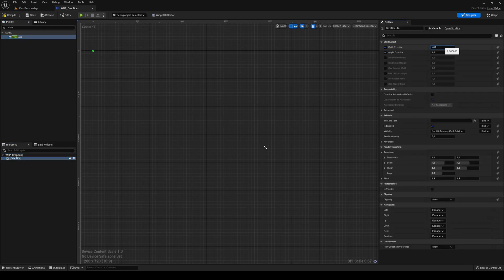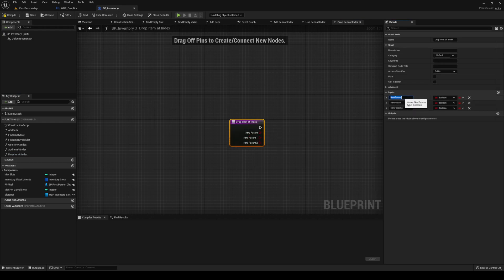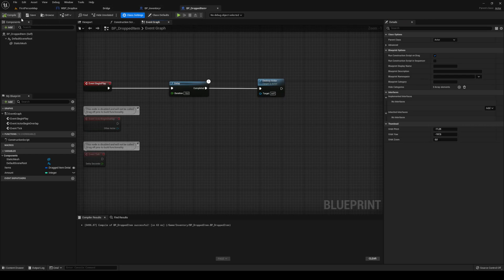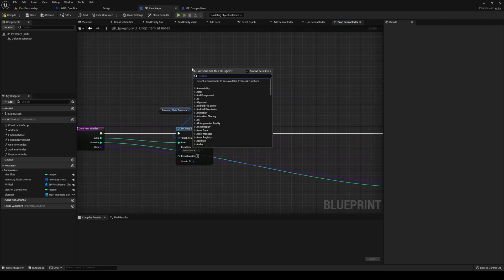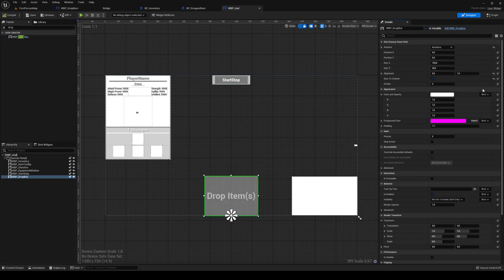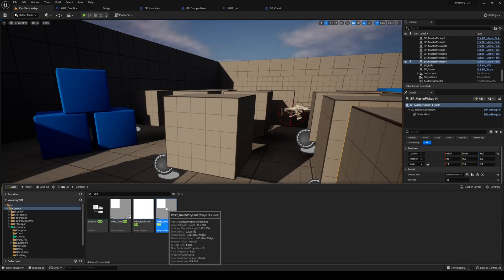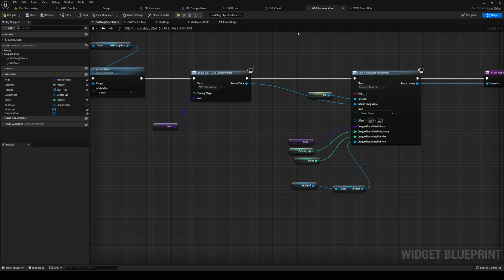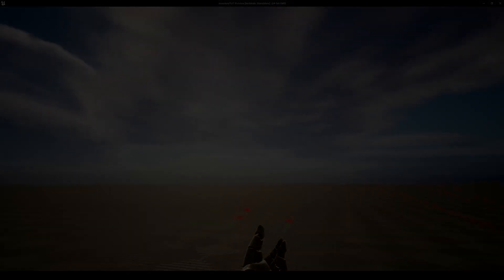Slot-Based Inventory System w/ Drag&Drop - Dropping Items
Back to add something to our inventory!

This Unreal Engine 5 Tutorial is beginner friendly and we will only be using blueprints !